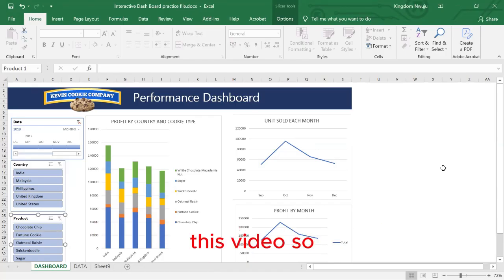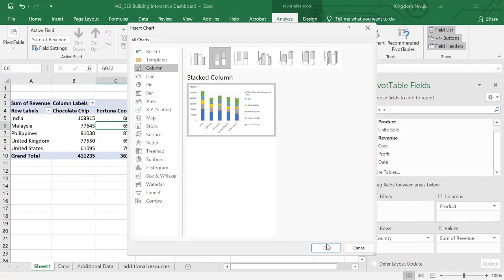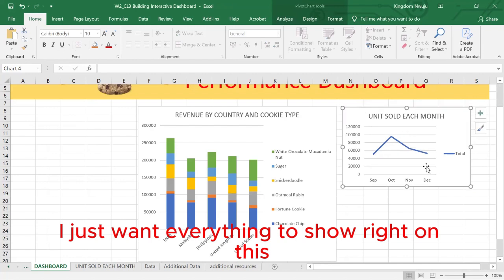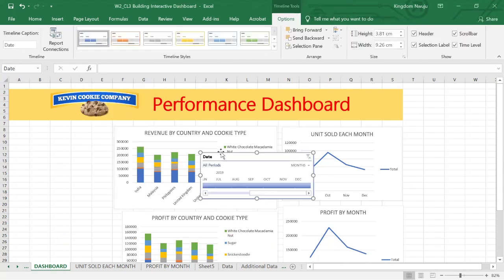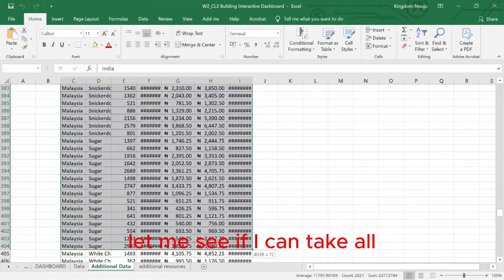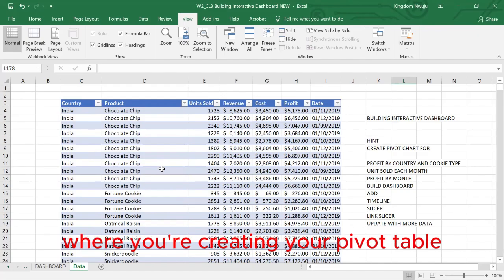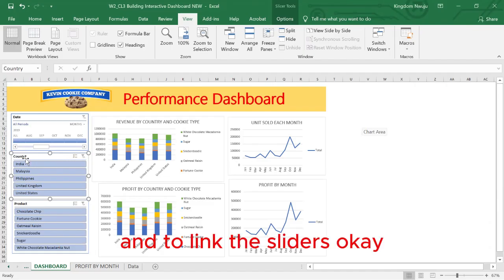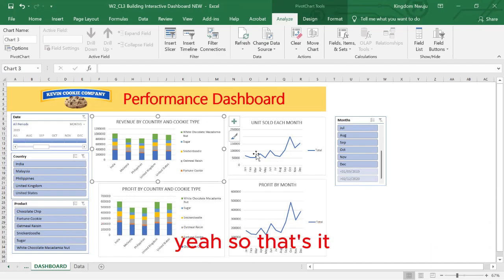Building Interactive Dashboard: Easy Steps